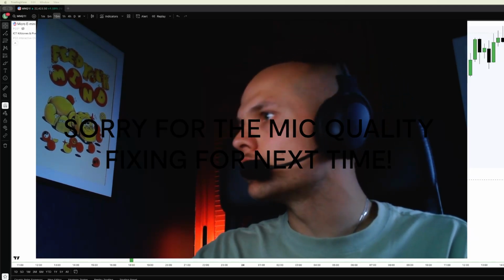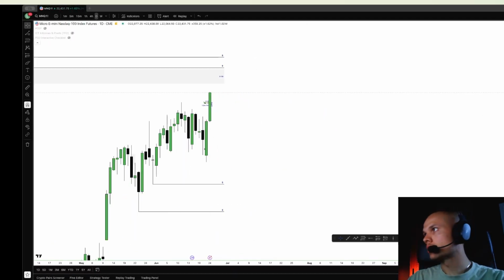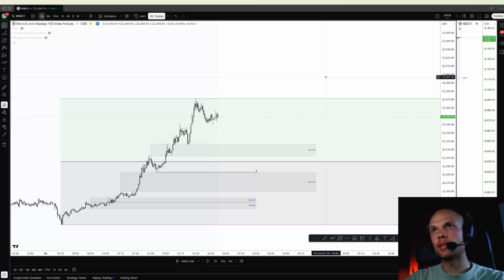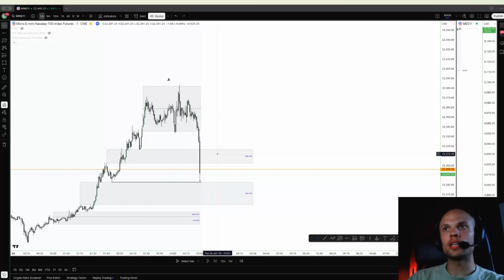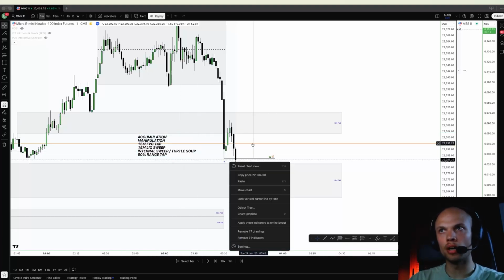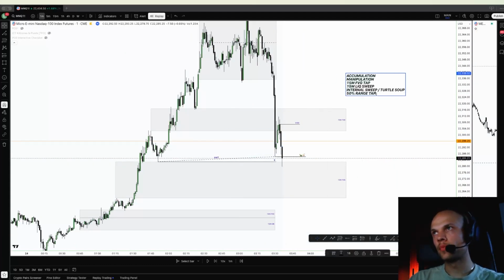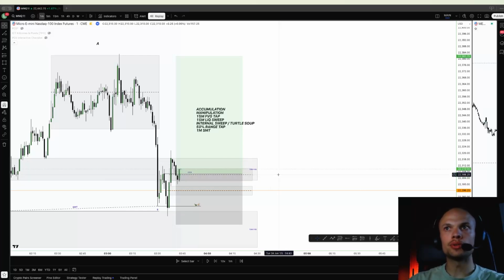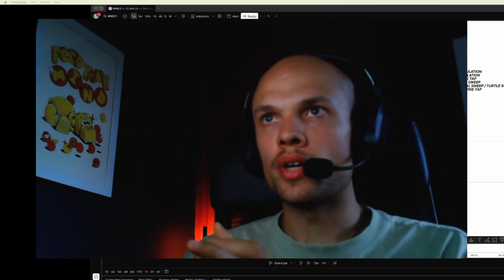LOSING $300 DUE TO NEWS - ICT PO3 A++ SETUP (WW3 TRADE)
Trading ICT PO3 Futures